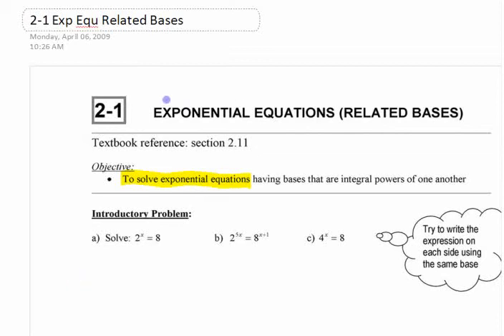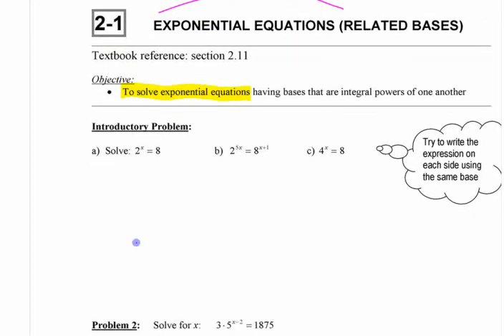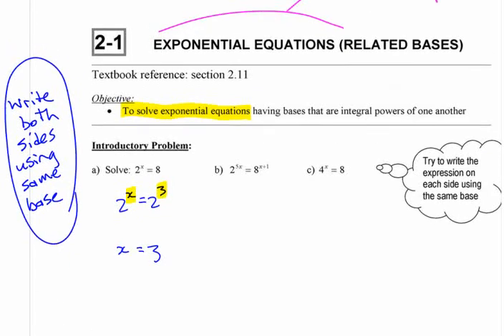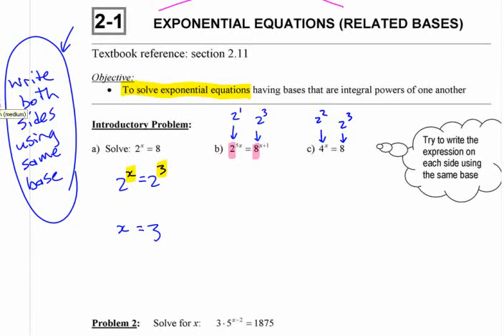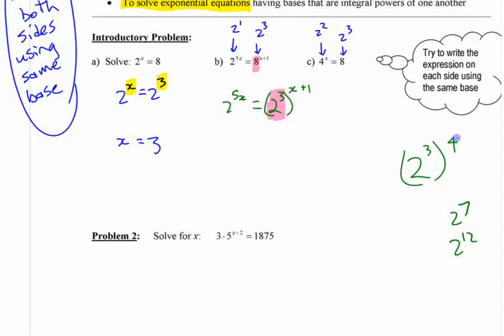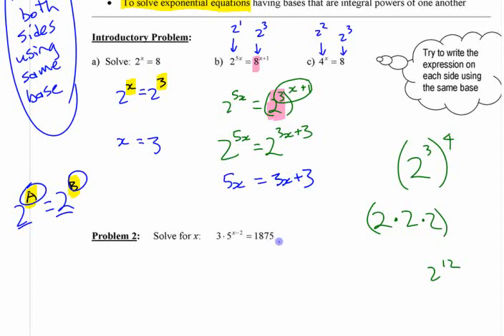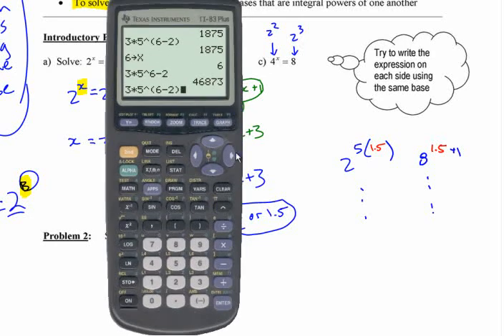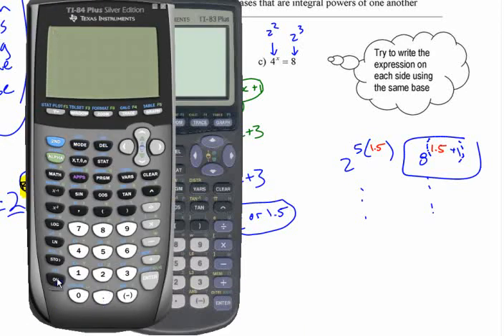PM12 2.1 (1) Exp Equations with Related Bases - part 1